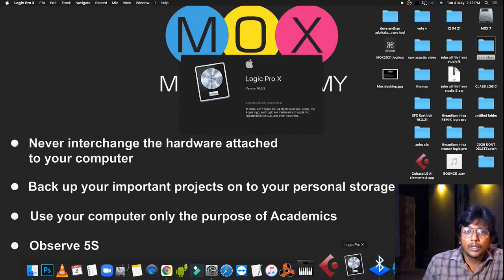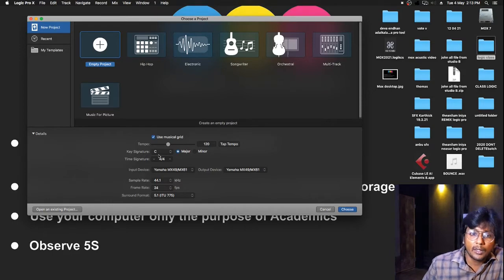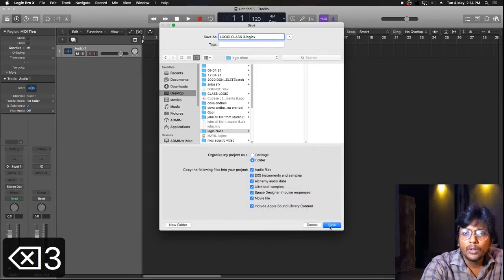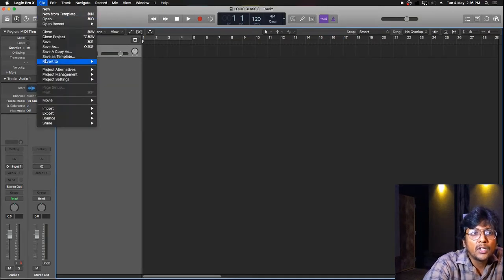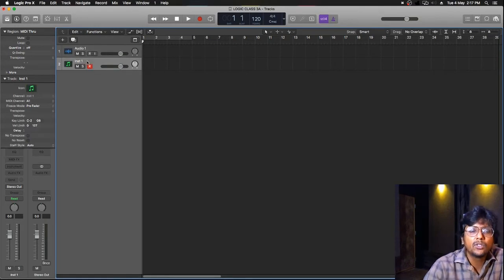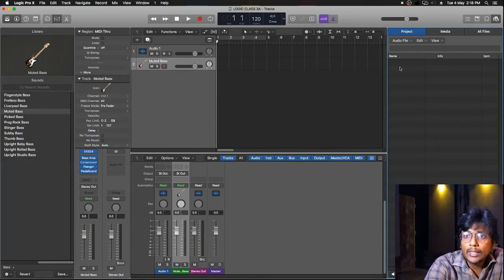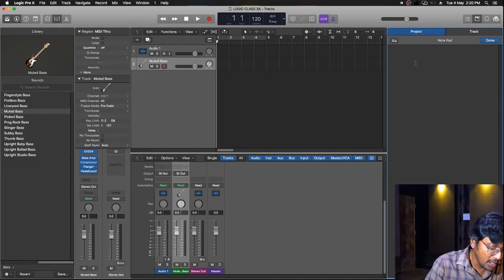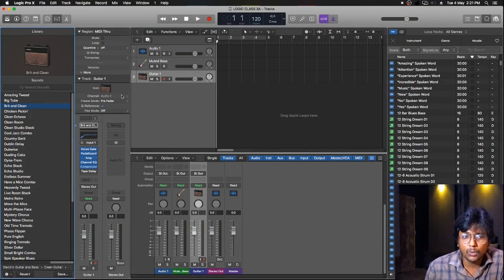LOGIC FOLDER MANAGEMENT AND SECTIONS